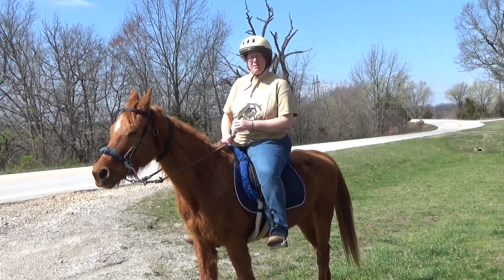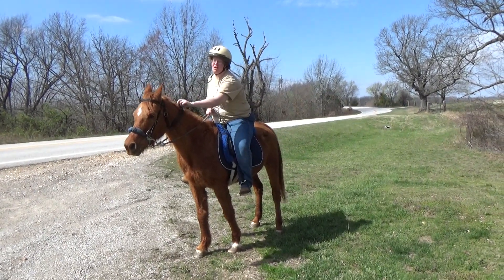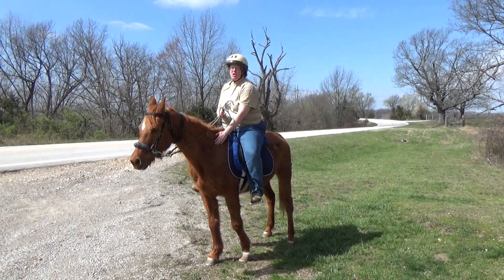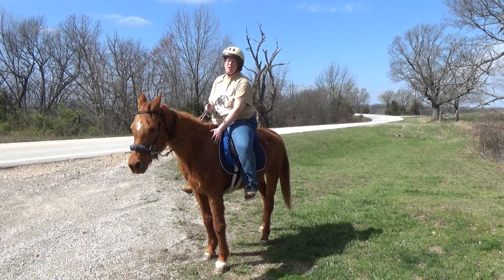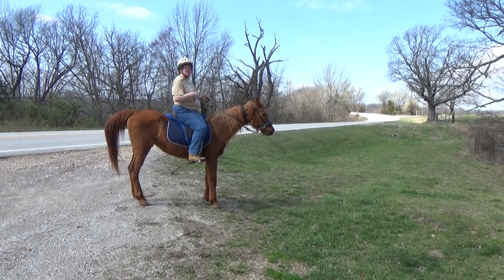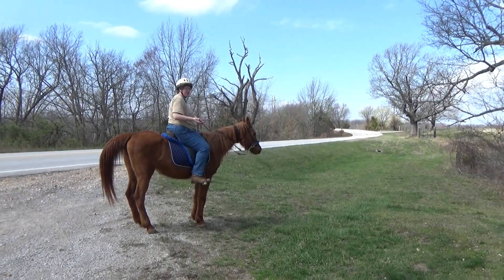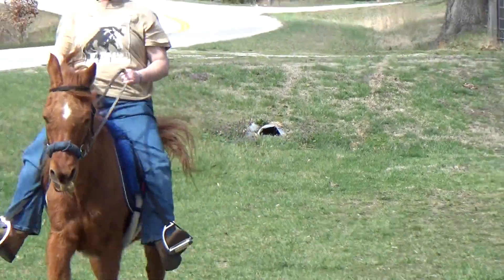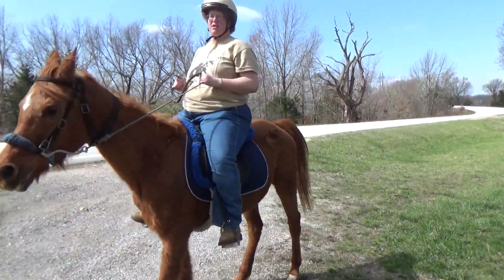Owner Can Ride Horse Again With Master Clip From Tuning Element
The Master Clip, a Medalist Equine Technology product from Tuning Element.
The Master Clip is Tuning Element’s latest breakthrough in around the clock support from our Medalist Equine Technology line.   The Master Clip frequency blend is based on frequencies found in Tuning Elements wellness jewelry line and Relief Patch line for people but was made stronger for large animals. The Master Clip sends beneficial supportive frequencies via sympathetic resonance without the need for an external power source.

All products, claims, and testimonials made about specific products on or through this site have not been evaluated by the United States Food and Drug Administration and are not approved to diagnose, treat, cure or prevent disease. Any information contained on any product label or packaging and any information provided online is for informational purposes only and is not intended as a substitute for advice from your physician or other health care professional. You should not use the information on this site for diagnosis or treatment of any health problem or for prescription of any medication or other treatment. You should consult with a healthcare professional before starting any diet, exercise or supplementation program, before taking any medication, or if you have or suspect you might have a health problem.